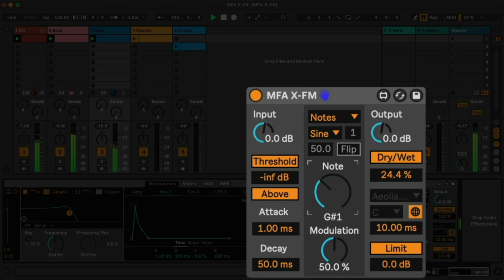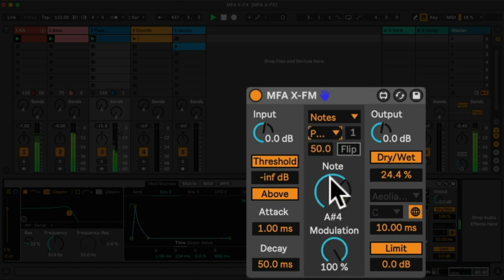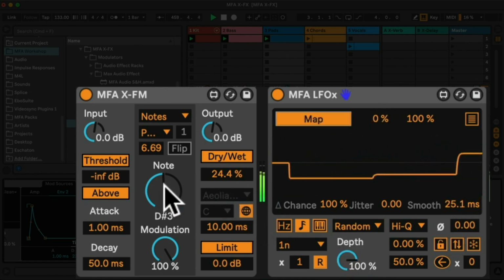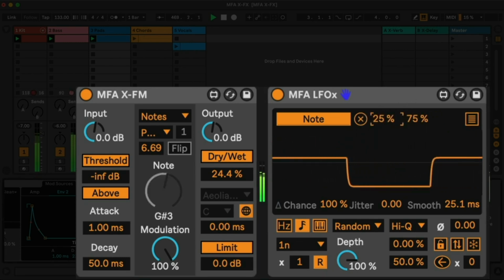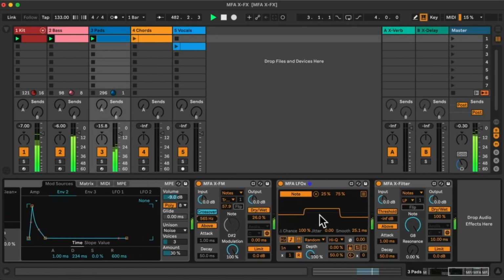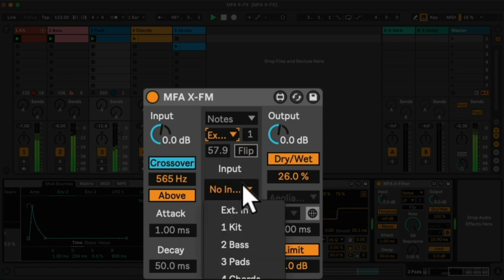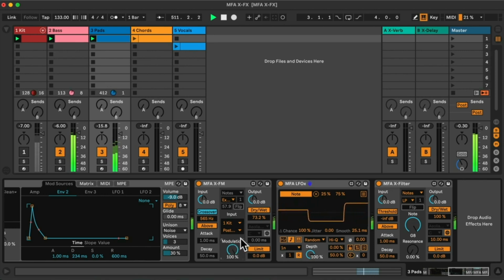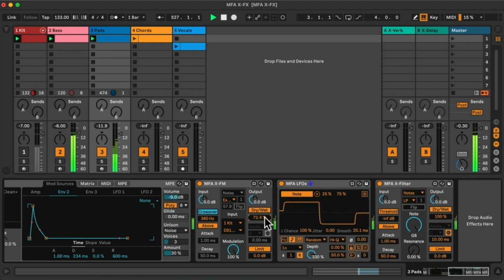X-FM Walkthrough - X-FX MaxforLive Devices for Ableton Live by Manifest Audio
Frequency Modulation, or FM, is a synthesis technique used to create a wide range of sounds, from delicate, shimmering textures to aggressive, metallic timbres with unusual harmonics. X-FM is designed by Ableton Certified Trainer Noah Pred to revolutionize this technique by adding it as an audio effect that can be tuned or played via MIDI. Better yet, it can flexibly harness any sound in your Live set as an FM carrier for the input signal using the innovative External mode. Adding movement and vitality to any sound, X-FM excels at embedding new relationships between different audio and MIDI elements anywhere in a project, opening new pathways for experimentation. Producing intricate and evolving timbres, X-FM is the perfect tool for adding sophistication and complexity to your work. X-FM is optimized for Push with full Info View annotations for further details; just hover the mouse over any parameter to view detailed information on all controls in Live’s Info View.